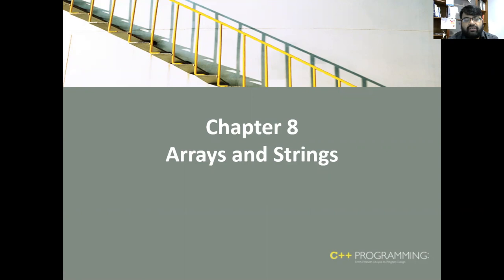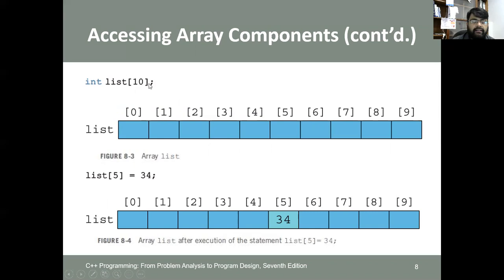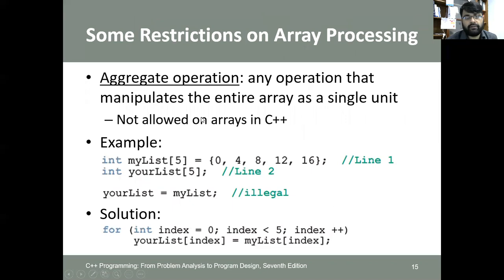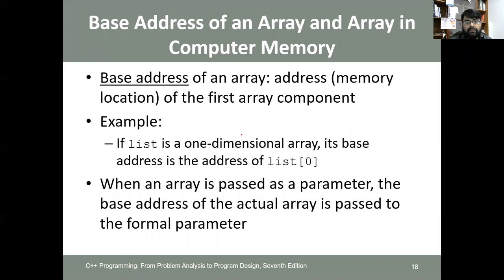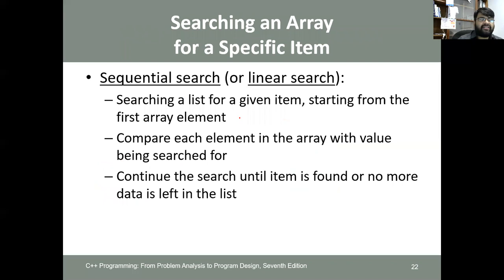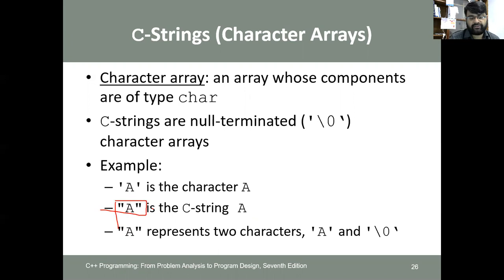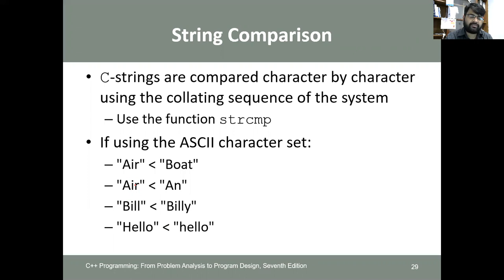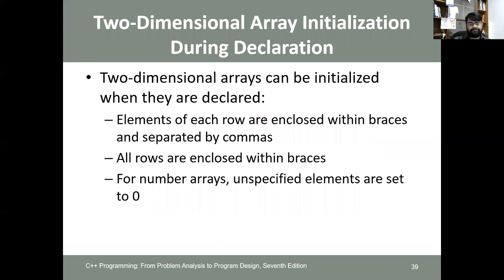CS103 2020 Computer Programming - Chapter 8 - Arrays and Strings I - Lecture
CS103 2020 Computer Programming - Chapter 8 - Arrays and Strings. Lecture by Dr. Raja Hashim Ali, for FCSE, GIK Institute.